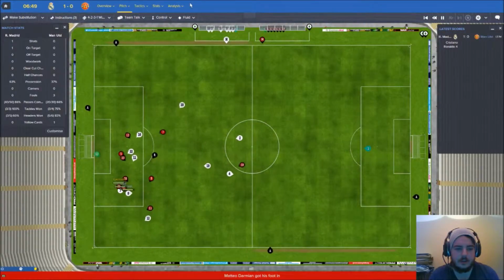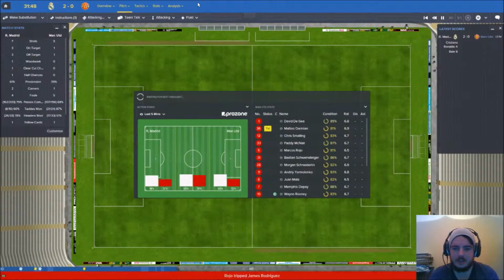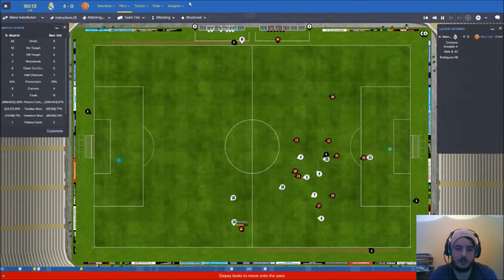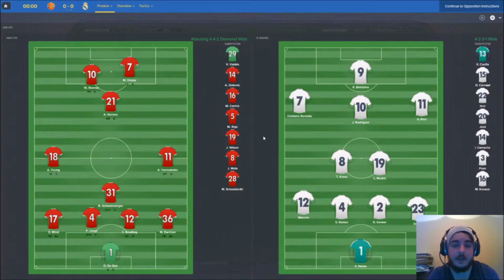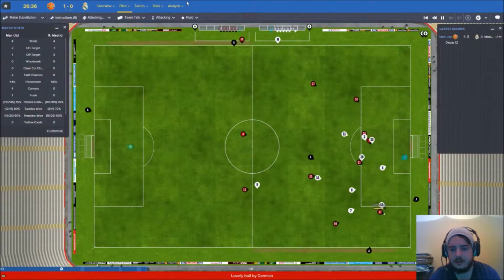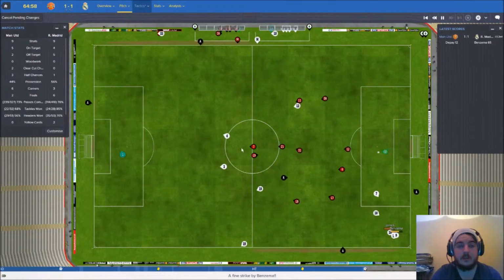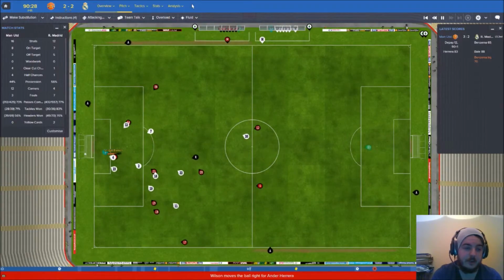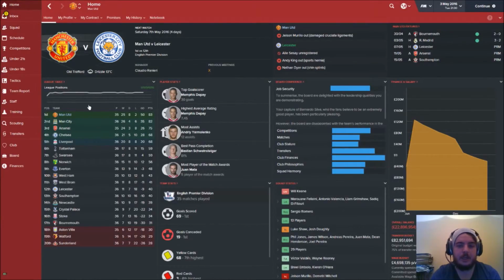FOOTBALL MANAGER 2016 LET'S PLAY | MAN UTD #14 | WORLD'S LONGEST CELEBRATION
The Champions League semi-final is upon us as we head to sunny Spain to take on the mighty Real Madrid. This could go badly.